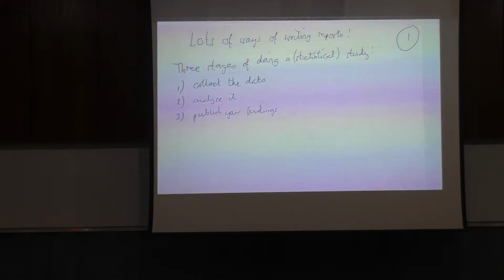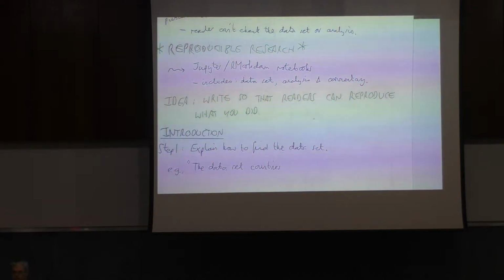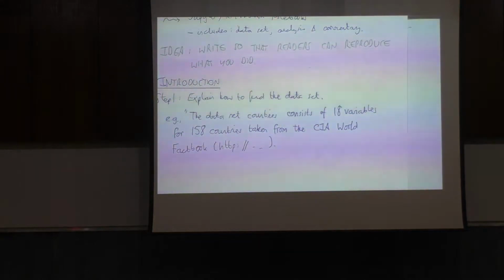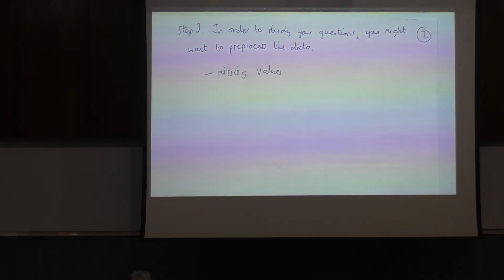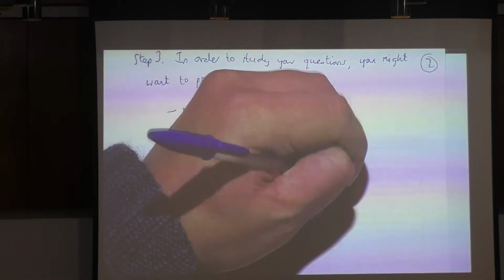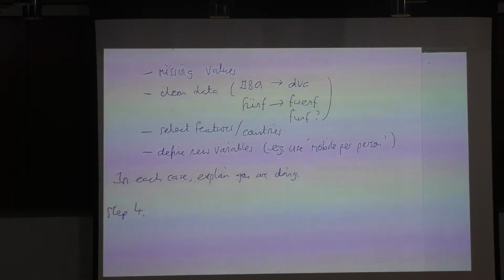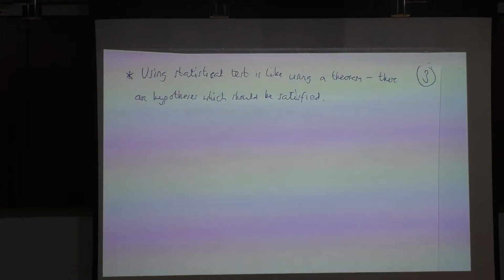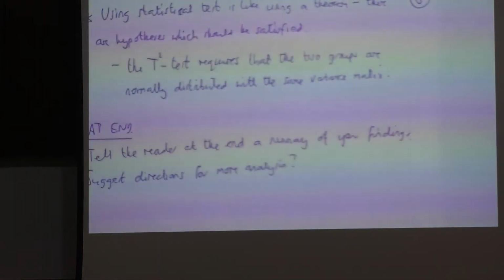MAS6019 Lecture 14 13th November 2018